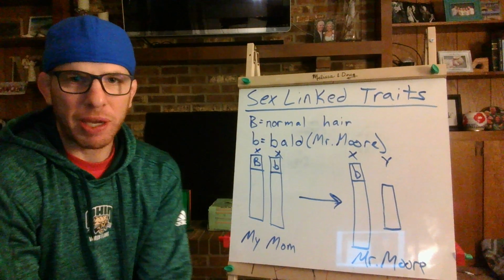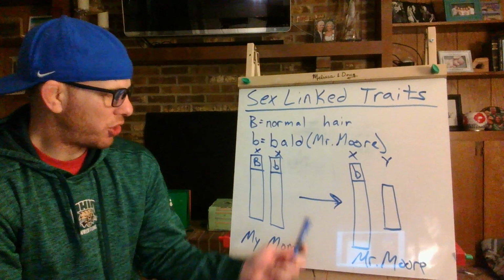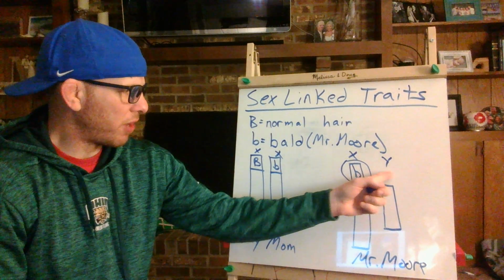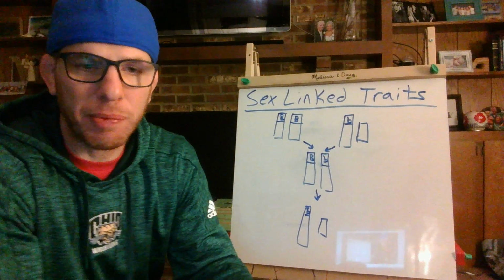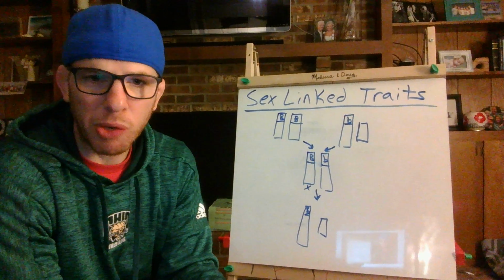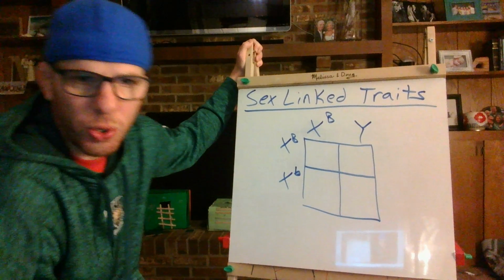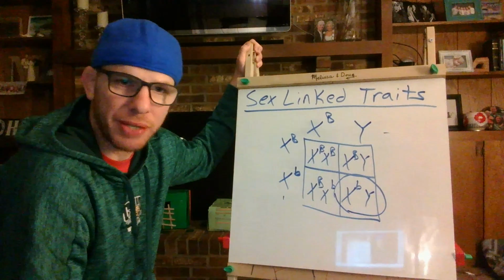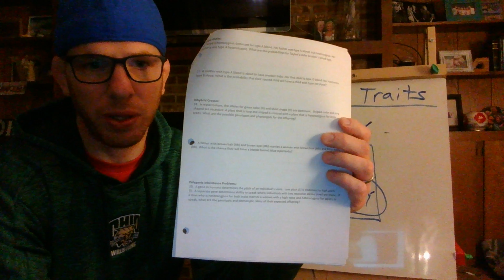Sex Linked Traits